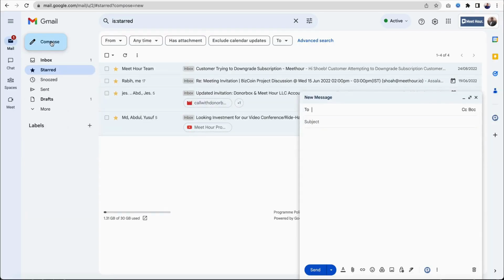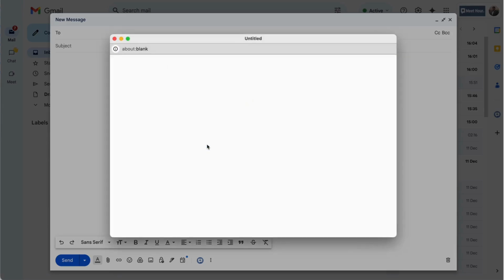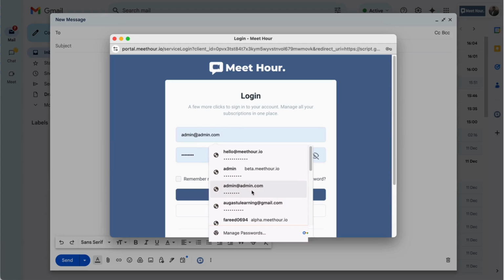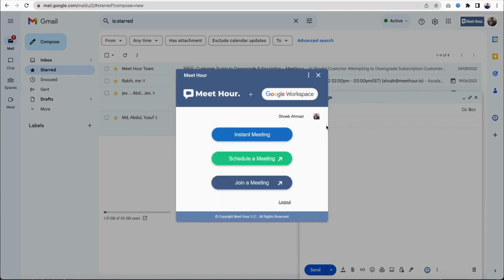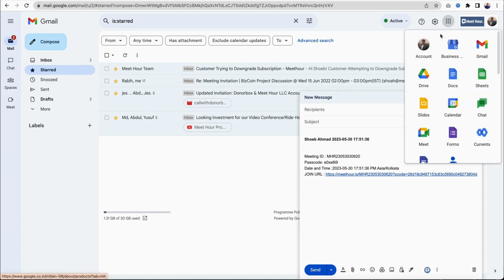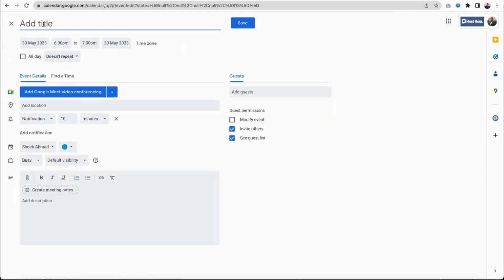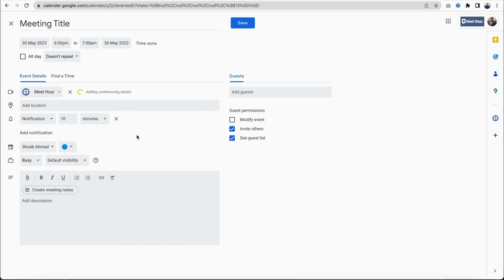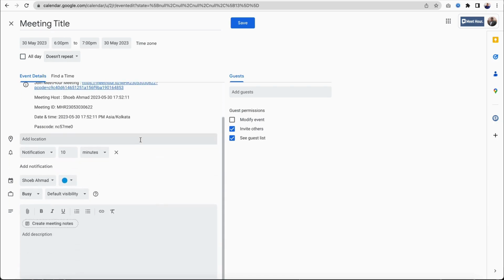Meet Hour Google Workspace Addon For Gmail & Calendar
Meet Hour has launched addons for Google Workspace for Gmail & Calendar.
Look at the video to understand how to use the add on. In order to install the addon, Visit Google Workspace Marketplace

or contact our Customer Support.